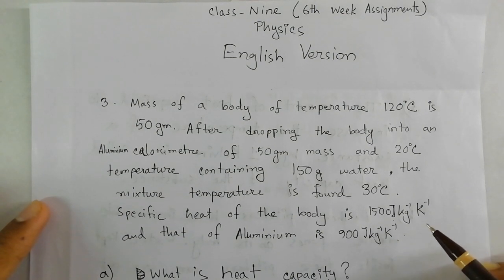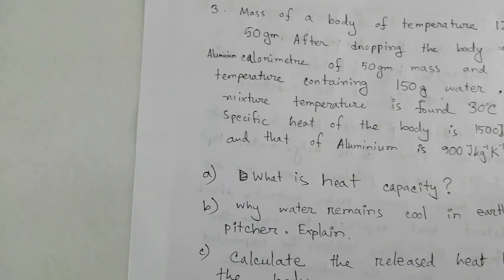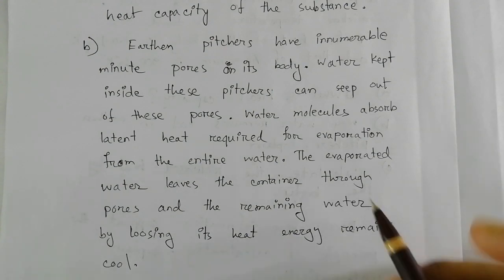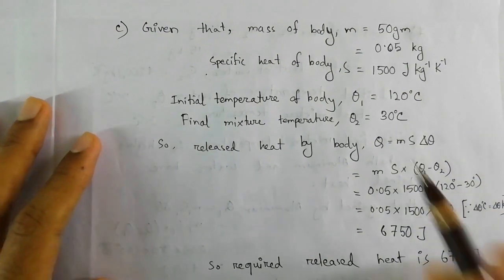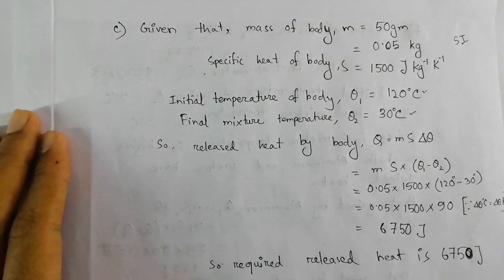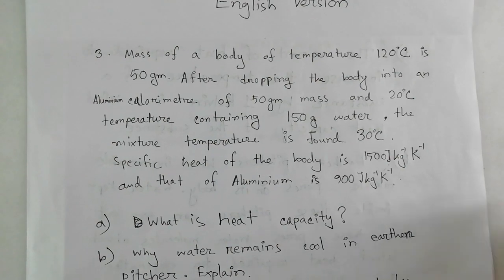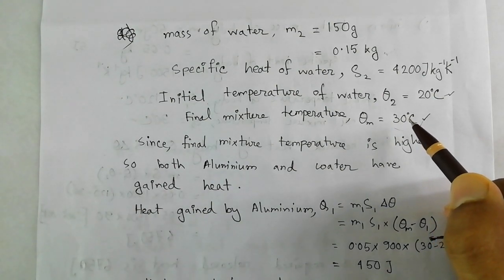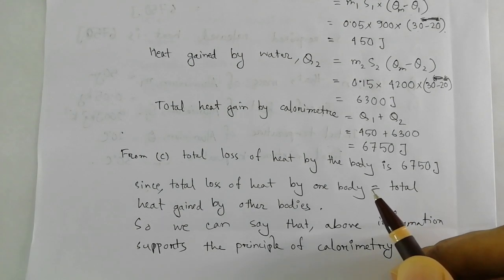English Version || Physics || Class 9 || Sixth Week Assignment || Science Group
ERGO Academic Care.
(An Academic Institution for English Version students in Mirpur 10, Dhaka)
Classes are conducted here with English Version background teachers.
Address: House-2/19 (Ground FL), Block-B, Section-10, Mirpur, Dhaka-1216
(Opposite of the 2nd building of Hope International School)